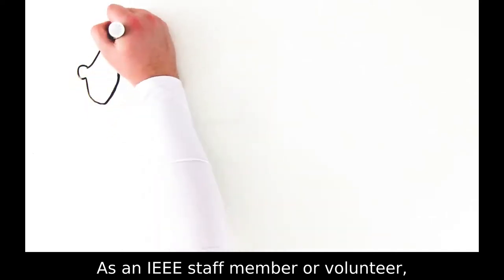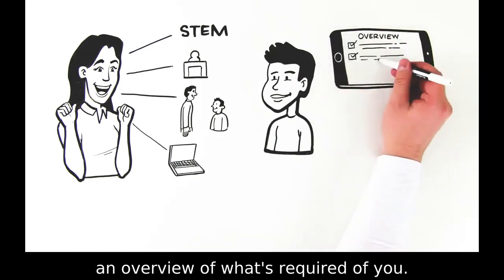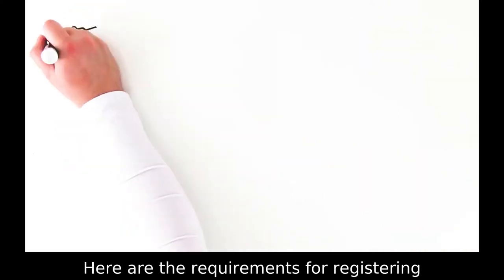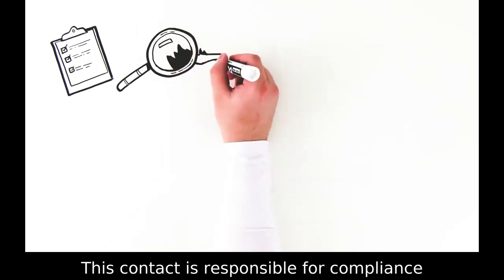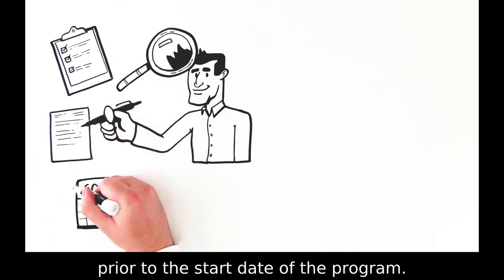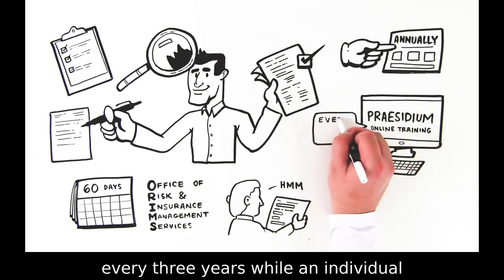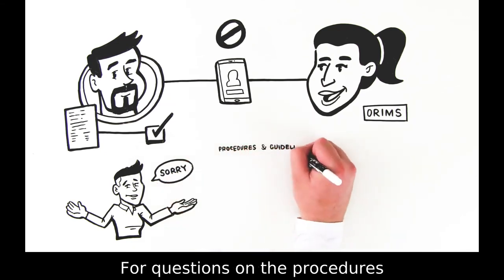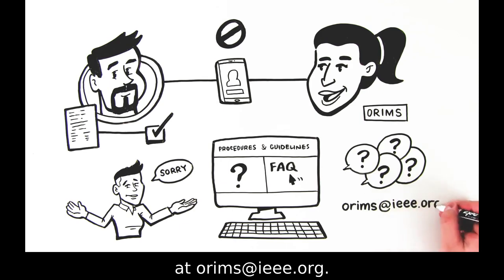IEEE Working with Children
Learn about IEEE's working with children's guidelines.